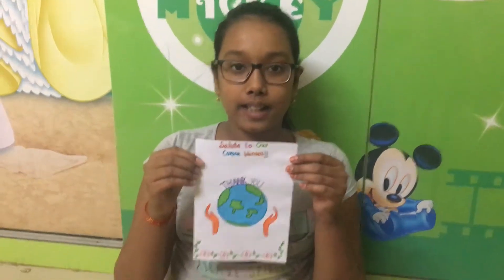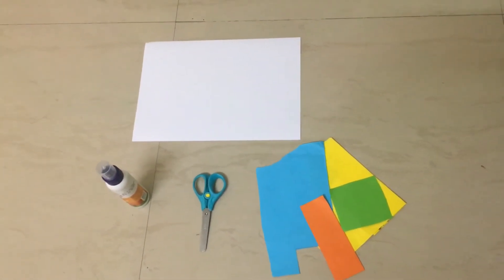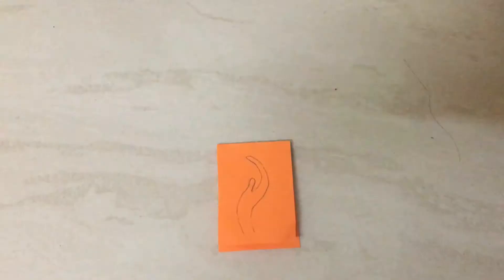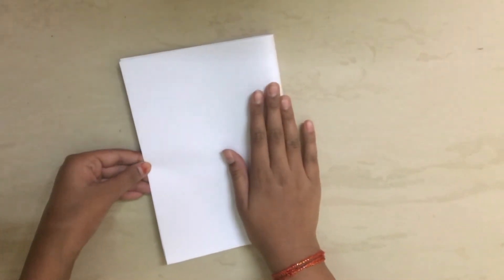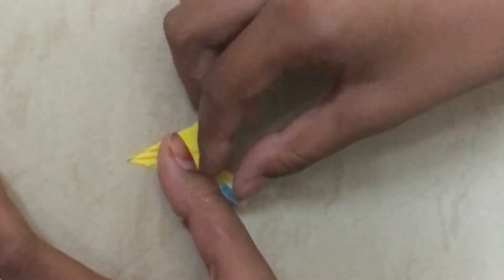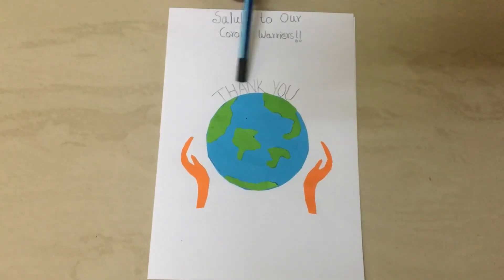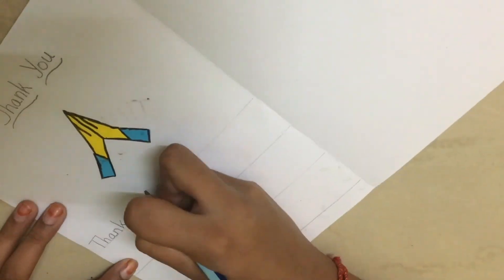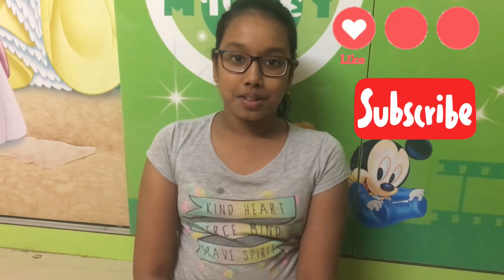Thank you card making For Corona Warriors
This is a video of of how to make a Thank You Card For Corona Warriors
If you like this video, do give it a like👍, Share📲, Comment and Don't Forget to SUBSCRIBE and click the Bell Icon🔔 to turn on Ur Notifications on when we post our videos...